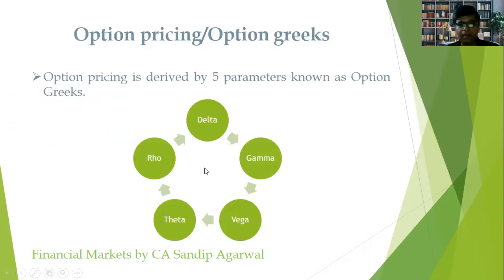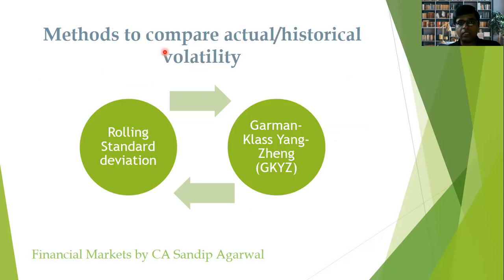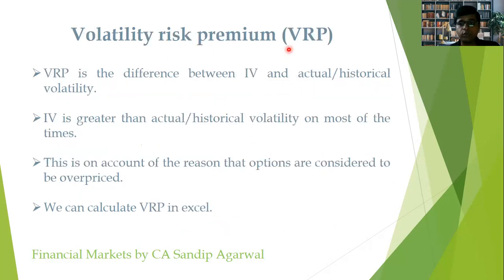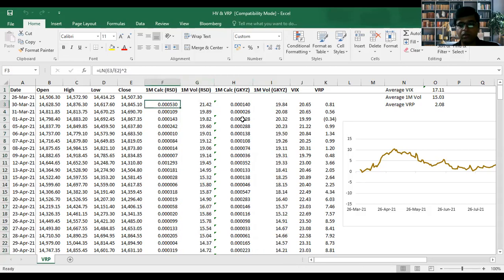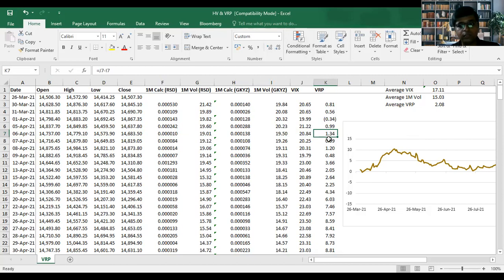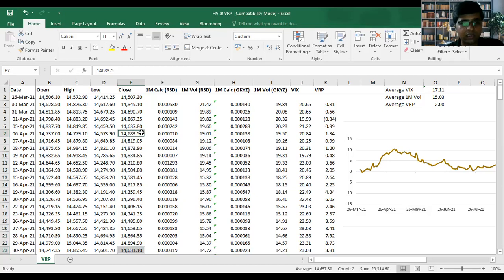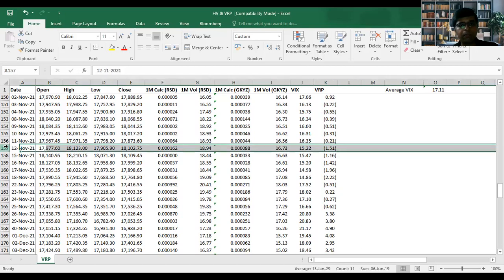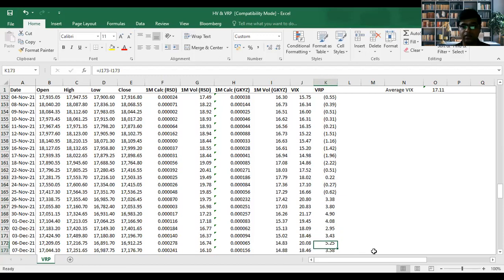Intermediate of Option-Part II-Video 4|FinancialmarketsbySandipAgarwal |IV|VRP|HV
Intermediate section of Options - Part II - Video no.4

Hello Friends,

This video covers intermediate section of options. We have covered total 4 videos under options basic and 4 videos under options Intermediate - Part I. We will cover 4 videos each under Intermediate - Part II and Advanced/Pro version of Options. Hence, we will have 14-18 videos covering nuances of complete options guide.

I will cover doubts/questions of previous video in the next videos.

I hope that you will like the content.